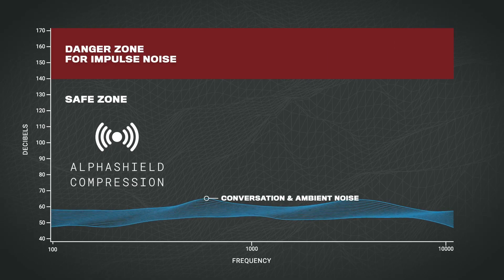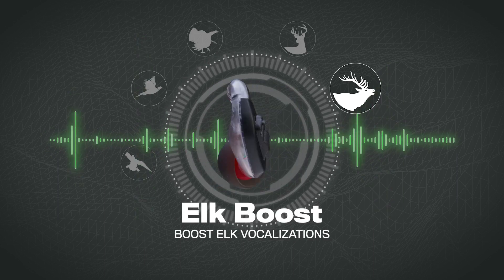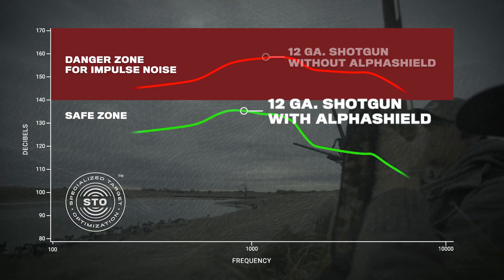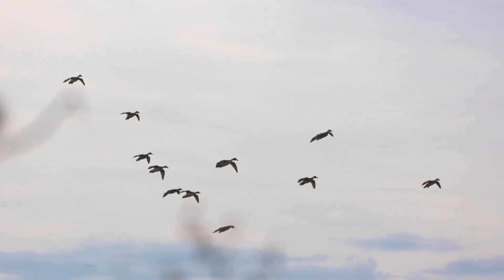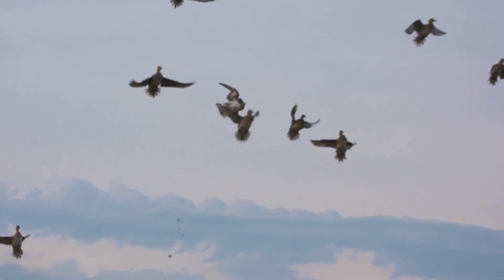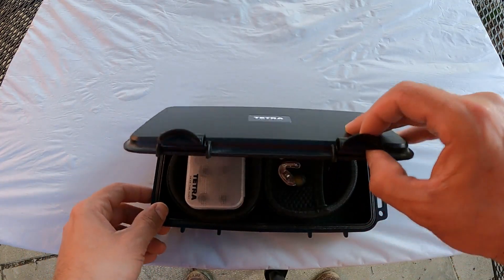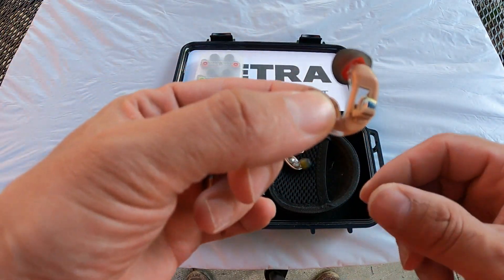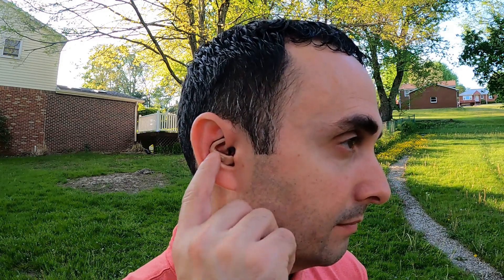Tetra AlphaShield Review – Hearing Protection Every Hunting Season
I have been hunting with the Tetra AlphaShield Multi-Pursuits for nearly 1.5 years as of this review. They are the most advanced electronic hearing protection technology I have ever encountered. They do not just protect your hearing, they allow you to hear the hunt, and they enhance the unique sounds made by ducks, geese, turkeys, deer, pheasants, elk, and more. You can hear the game you are hunting BETTER when using the Tetra’s.  And you can hear all the other sounds of the hunt. They can also boost the volume to account for hearing loss, and they instantly protect your ears whenever you shoot a gun. They also have settings specifically designed to help with sporting clays and a new land management audio profile.

I was drawn to Tetra to help me with waterfowl hunting because of how much the volume of magnum shotgun shells was hurting my ears. They revolutionized hunting for me. I have worn them on every single hunt over the last year and change. I have hunted ducks, geese, turkeys, deer, pheasants, crows, and more with them. I have even archery hunted with them because they can improve my ability to hear deer sounds. By just tapping on the side, I can cycle through all the different audio profiles for the game I hunt. I recommend these to all hunters of all ages who use firearms. And to any hunter who has experienced any measure of hearing loss.  Tetra provided the devices I tested in this video at my request, thanks to them for their support. I have since bought my own Tetras.

When you order Tetra’s you take a short hearing test online and they will custom tune the devices to your actual hearing in each ear. So they are perfected calibrated for your ears. They are built upon high grade hearing aids with their patented technology to recognize and boost game sounds while also recognizing and filtering out sounds you do not want to hear, like wind noise. And of course, one of the founders is an ear doctor. I think they are better than the 3m, Walkers, Howard Leight, Cabelas, Zohan, Peltor, ISOtunes, Caldwell, and others.

Hunting Gear